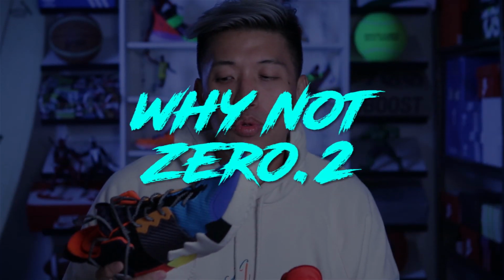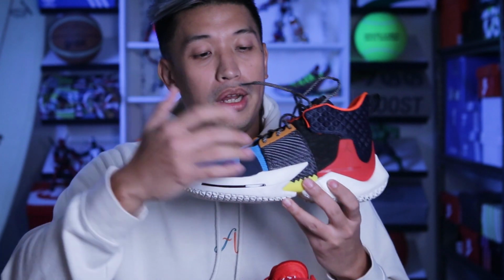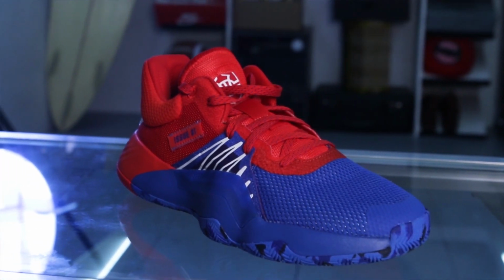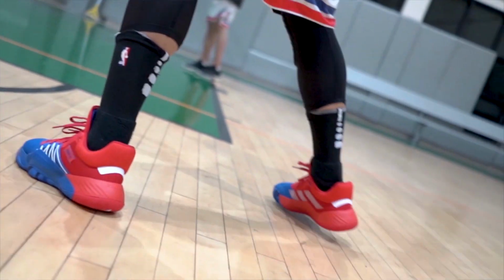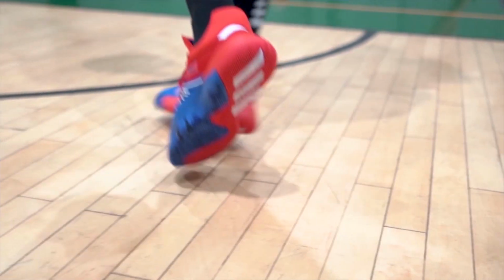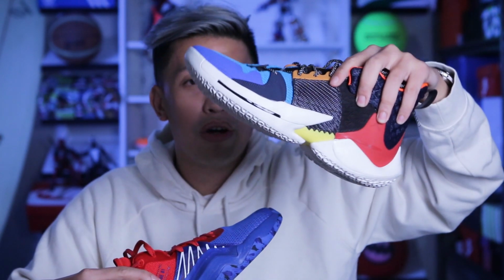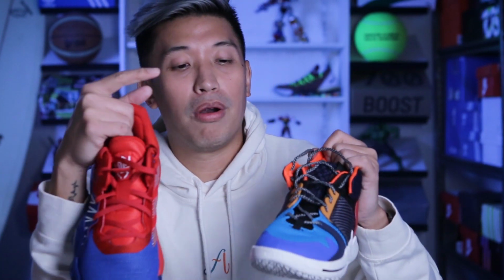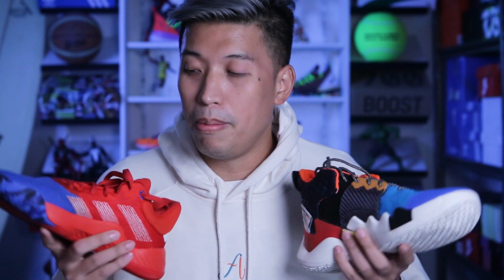DON ISSUE 1 or WHY NOT ZERO.2